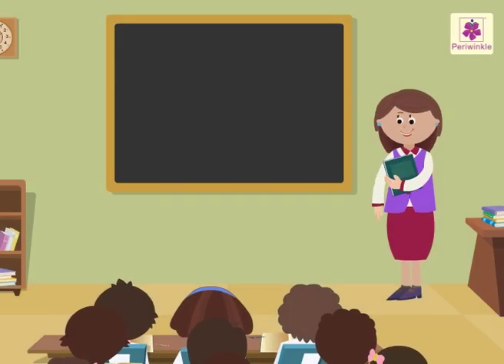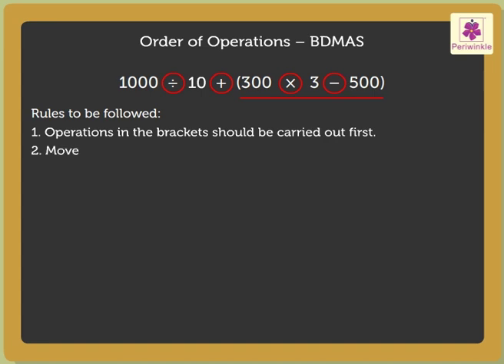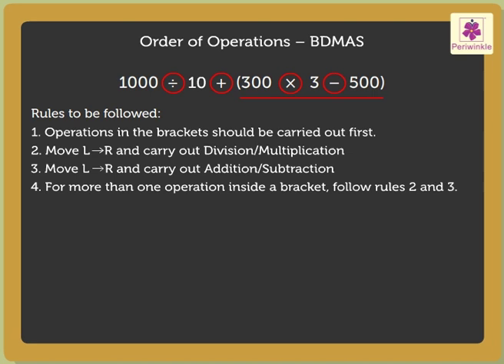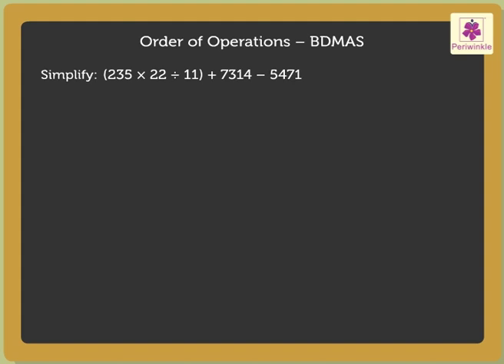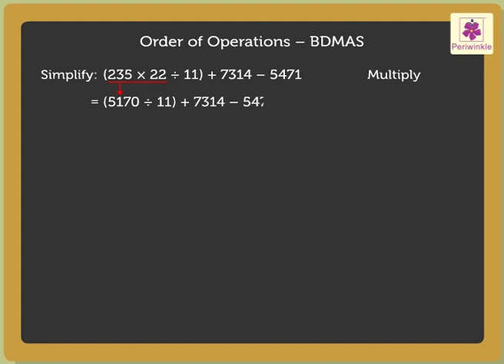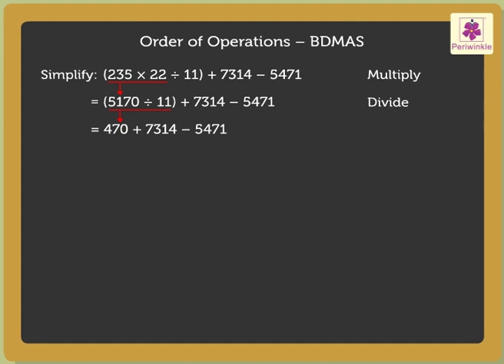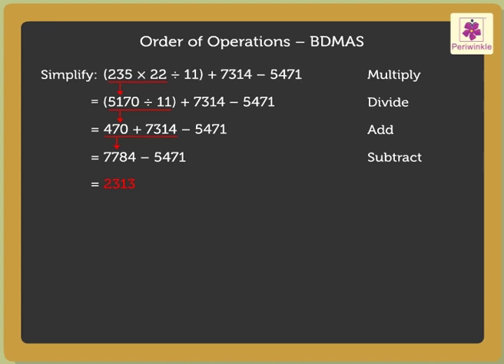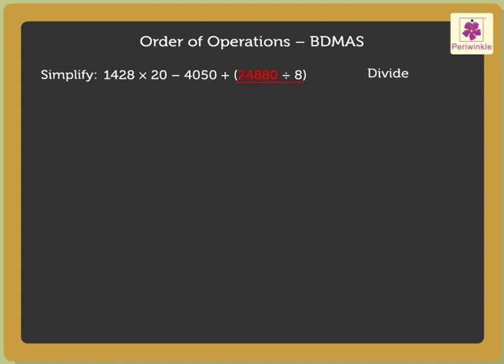Order Of Operations - BDMAS | Mathematics Grade 5 | Periwinkle